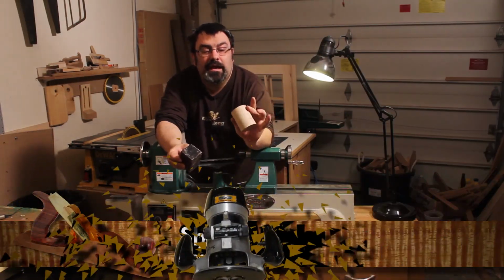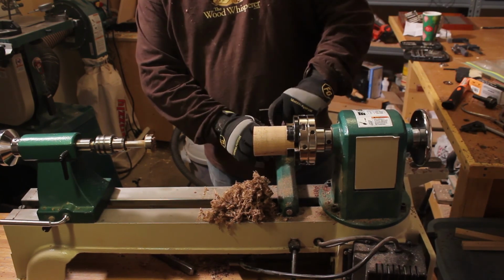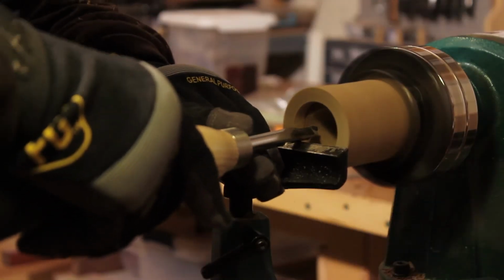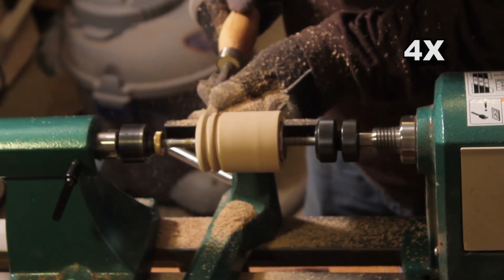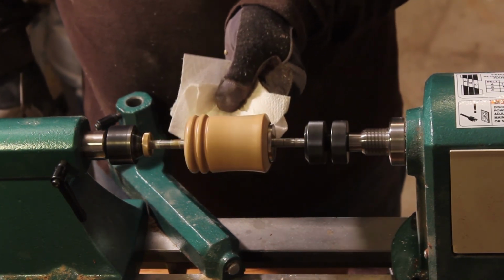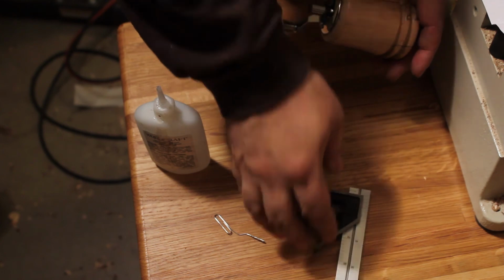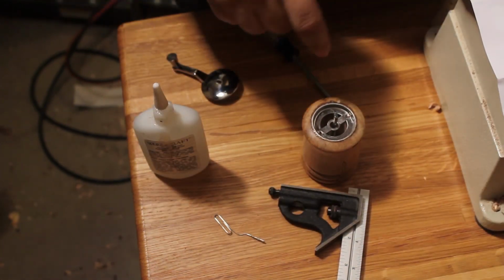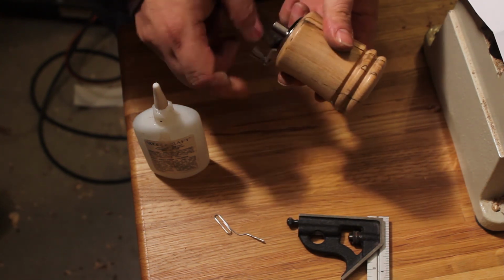TIW Ep 53 Salt and Pepper Grinders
In this episode:
Making a salt and pepper grinder for my wife.